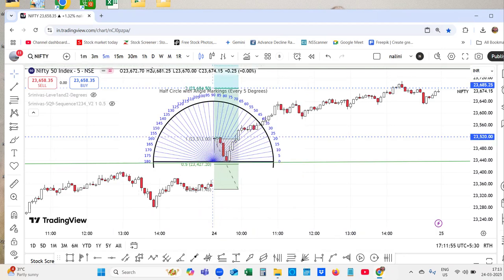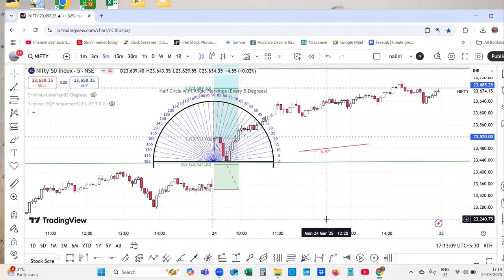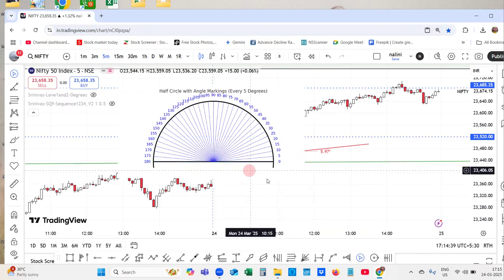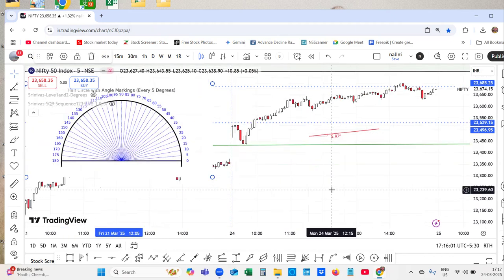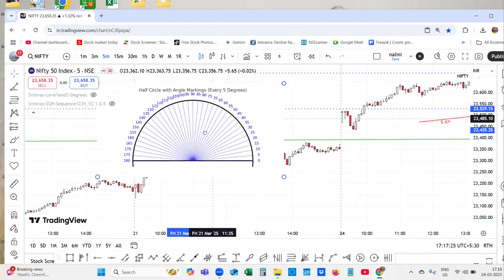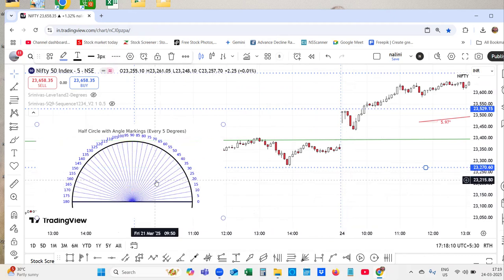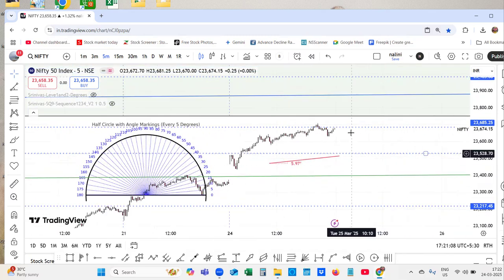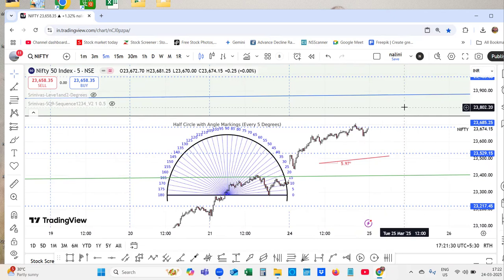"5-Minute Instant Trend Strategy with the Trading Clock ⏰ | Catch Trends Like a Pro!"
Welcome to my unique 5-Minute Instant Trend Strategy using the Trading Clock! 🚀
In this video, I introduce a powerful and innovative approach to intraday trading, where I use a specially designed trading clock (half-circle protractor) to instantly spot trend changes and capture quick profits. This technique is perfect for traders looking to gain an edge with precise entry and exit points.

Learn how to make the most of this Trading Clock strategy by aligning your trades with real-time trend shifts and ensuring quick decision-making. Whether you're a beginner or an experienced trader, this method will help you enhance your trading accuracy and confidence.

Key Highlights:
✅ Innovative 5-Minute Trend Strategy
✅ Visual Trading Clock for Instant Trend Identification
✅ Real-time Analysis and Trading Tips
✅ How to Apply the Trading Clock to Different Market Scenarios
✅ Simple and Effective Approach for Intraday Success

Drop your thoughts and questions in the comments below—I’d love to hear from you!